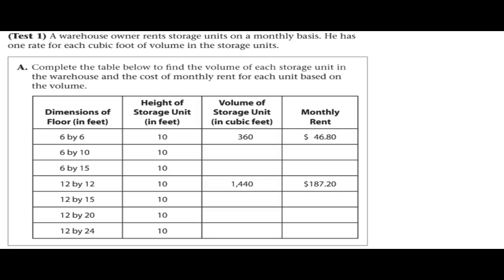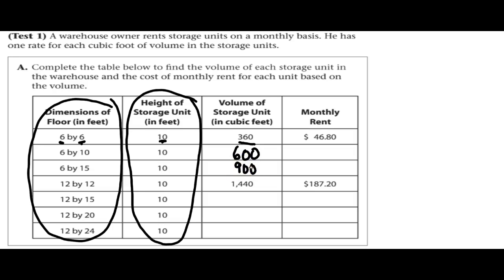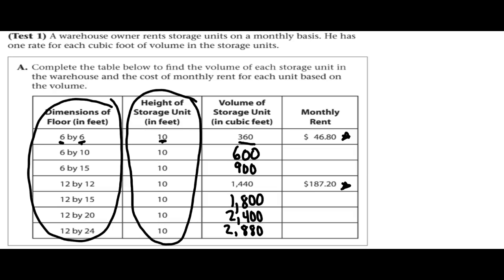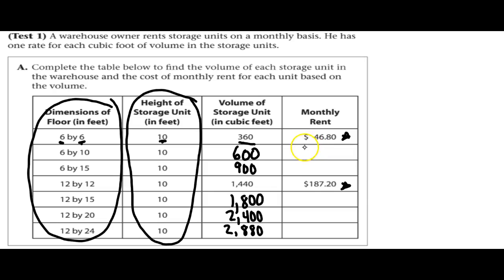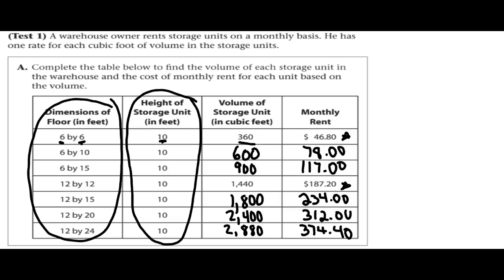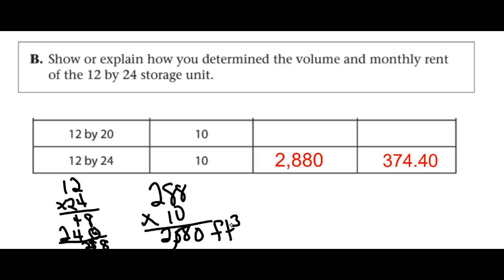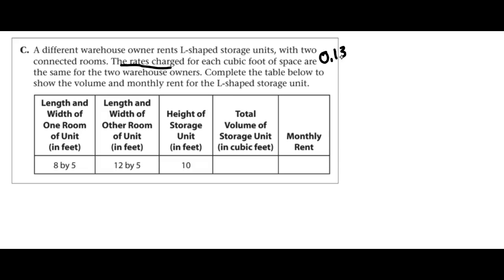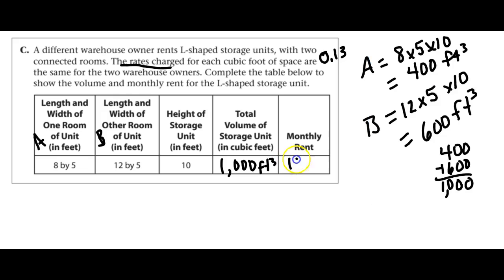OE Volume 1